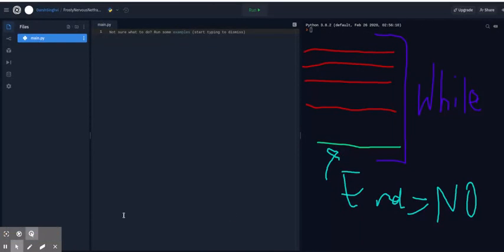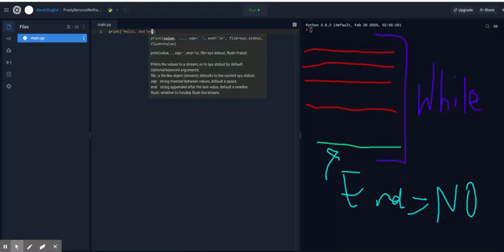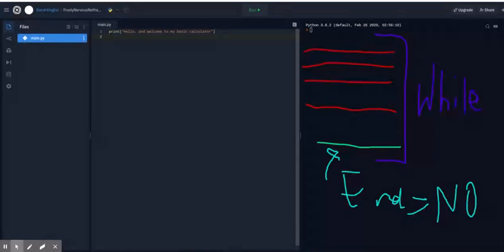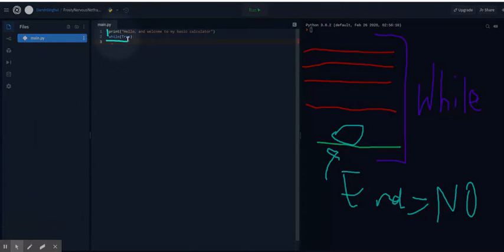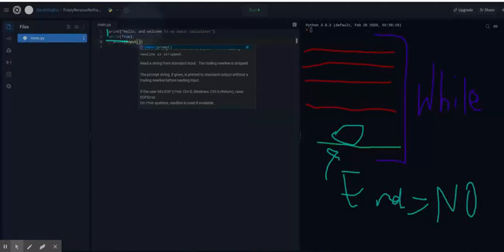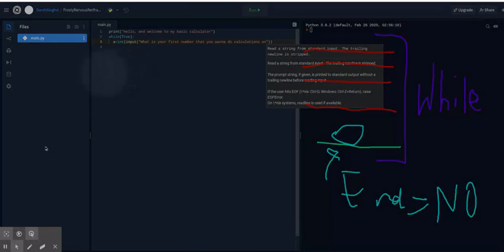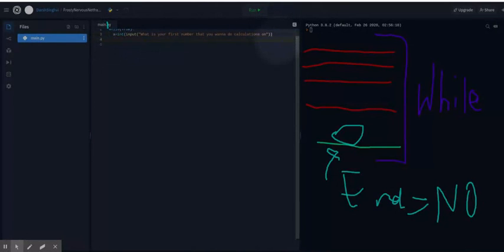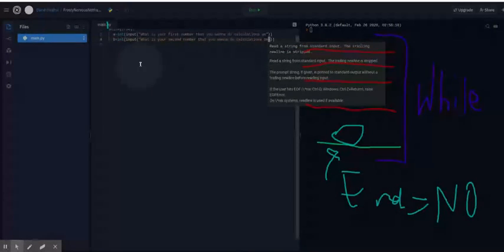How to make a basic calculator from python - part 1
In this video, you will learn how to make a basic calculator from python.

Their will be part more parts coming out soon.